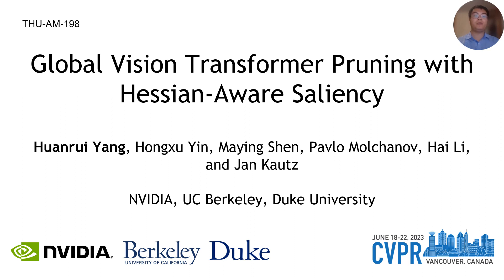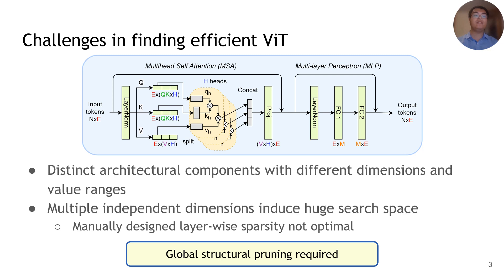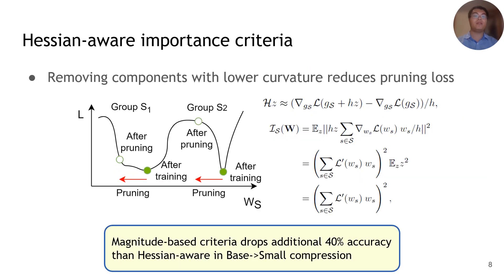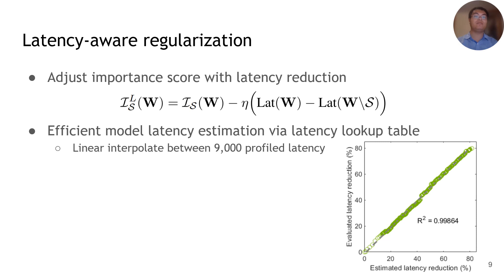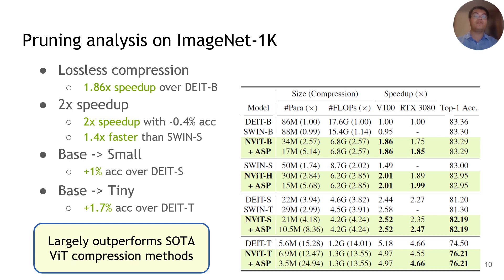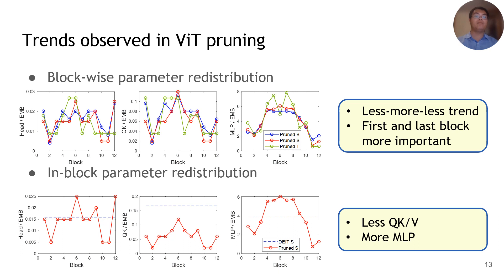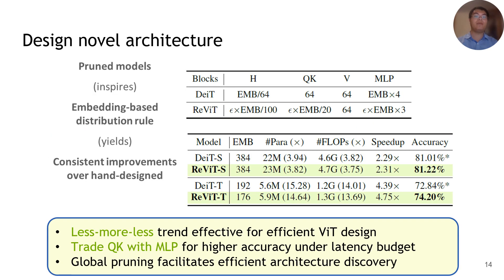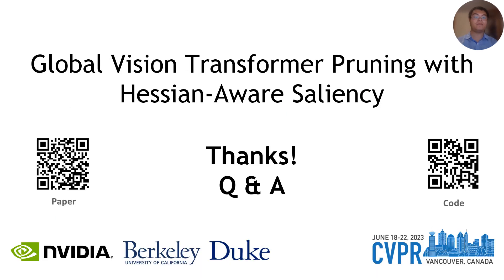Global Vision Transformer Pruning with Hessian-Aware Saliency | CVPR 2023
This work aims on challenging the common design philosophy of the Vision Transformer (ViT) model with uniform dimension across all the stacked blocks in a model stage, where we redistribute the parameters both across transformer blocks and between different structures within the block via the first systematic attempt on global structural pruning.

Transformers yield state-of-the-art results across many tasks. However, their heuristically designed architecture impose huge computational costs during inference. This work aims on challenging the common design philosophy of the Vision Transformer (ViT) model with uniform dimension across all the stacked blocks in a model stage, where we redistribute the parameters both across transformer blocks and between different structures within the block via the first systematic attempt on global structural pruning. Dealing with diverse ViT structural components, we derive a novel Hessian-based structural pruning criteria comparable across all layers and structures, with latency-aware regularization for direct latency reduction.

Performing iterative pruning on the DeiT-Base model leads to a new architecture family called NViT (Novel ViT), with a novel parameter redistribution that utilizes parameters more efficiently. On ImageNet-1K, NViT-Base achieves a 2.6x FLOPs reduction, 5.1x parameter reduction, and 1.9x run-time speedup over the DeiT-Base model in a near lossless manner. Smaller NViT variants achieve more than 1% accuracy gain at the same throughput of the DeiT Small/Tiny variants, as well as a lossless 3.3x parameter reduction over the SWIN-Small model.

These results outperform prior art by a large margin. Further analysis is provided on the parameter redistribution insight of NViT, where we show the high prunability of ViT models, distinct sensitivity within ViT block, and unique parameter distribution trend across stacked ViT blocks. Our insights provide viability for a simple yet effective parameter redistribution rule towards more efficient ViTs for off-the-shelf performance boost.